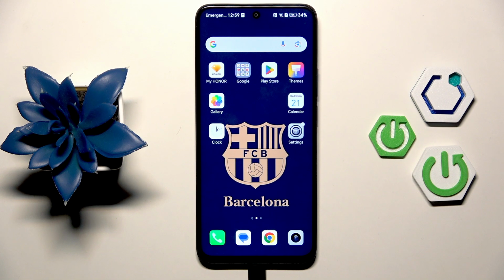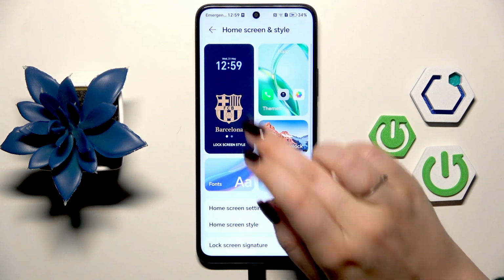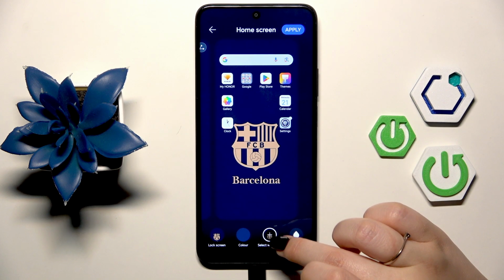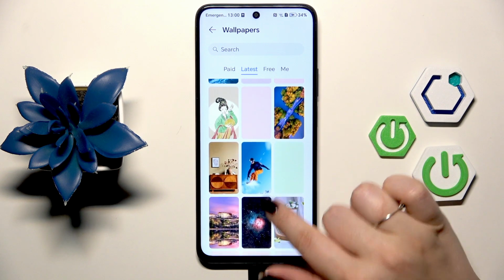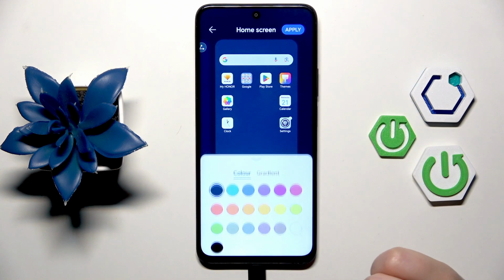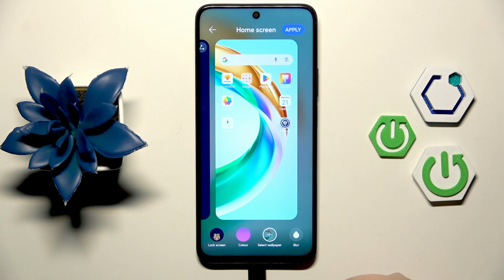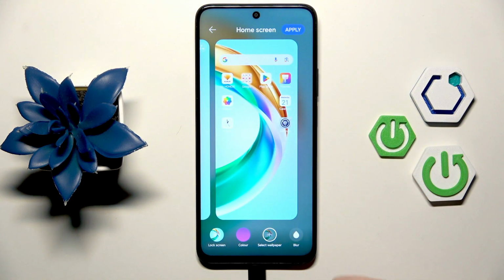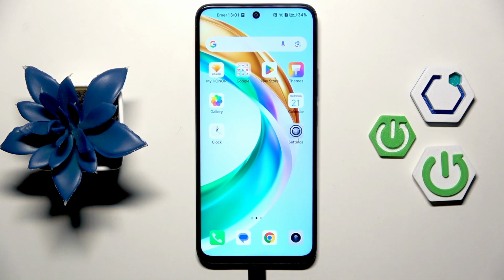HONOR 200 Smart – How to Change Wallpaper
Learn how to change the wallpaper on your HONOR 200 Smart quickly and easily. In this video, we show you step-by-step how to update your home screen and lock screen background using pre-installed wallpapers, your own photos, or free online options. You’ll also discover how to set a solid color or gradient as your wallpaper for a more personalized look. Whether you want to refresh your device with a new image or customize it with your favorite color, this guide covers all the ways to change the wallpaper on the HONOR 200 Smart. Follow along to make your phone truly yours.

How to change wallpaper on HONOR 200 Smart?
How to set a custom photo as wallpaper on HONOR 200 Smart?
Where to find free wallpapers for HONOR 200 Smart?

0:00 Introduction
0:13 Open Settings
0:22 Go to Home Screen & Style
0:33 Choose Wallpaper Option
0:44 Select from Gallery or Pre-installed Wallpapers
1:01 Download Free Online Wallpapers
1:15 Set Solid Color or Gradient
1:32 Preview and Apply Wallpaper
2:01 Confirm and Finish